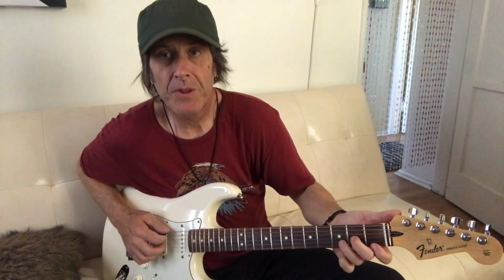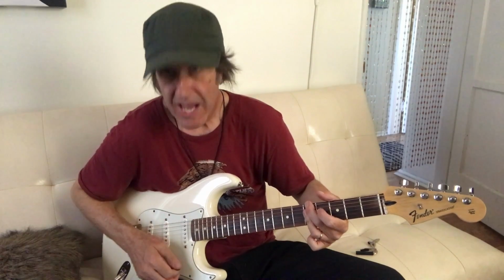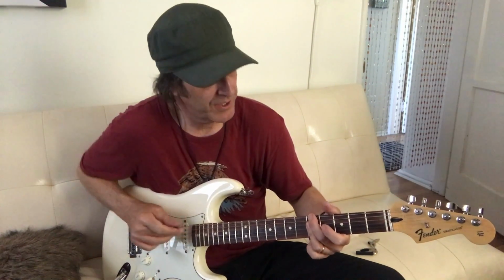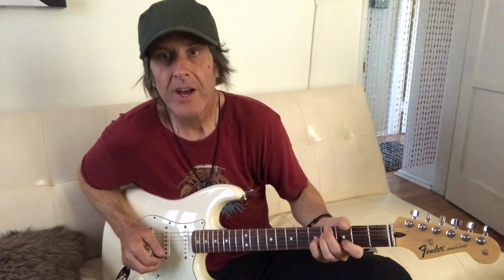What A Fool Believes (J and Kat) Guitar Tutorial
J. Michaels goes over his guitar arrangement for What A Fool Believes from a quarantine performance of the song with his wife. J and Kat regularly perform as a duo around Los Angeles, Burbank and other parts of the San Fernando Valley.